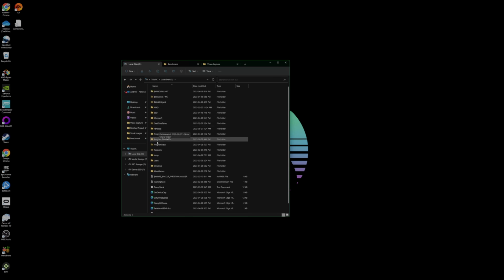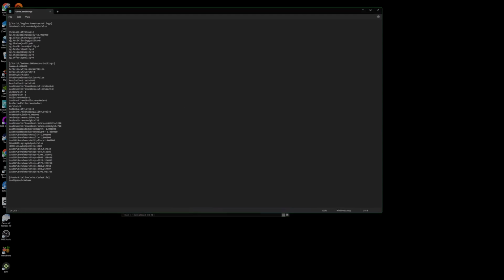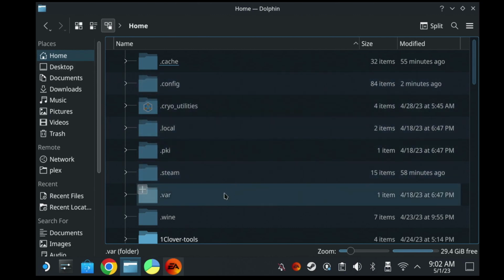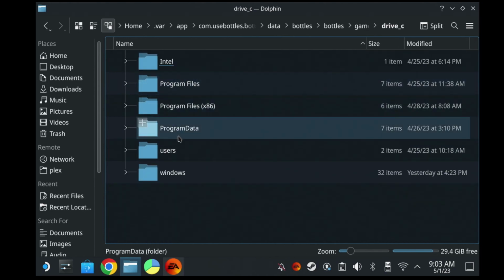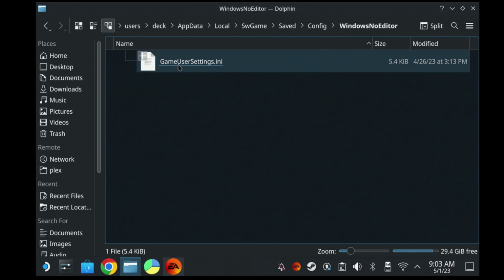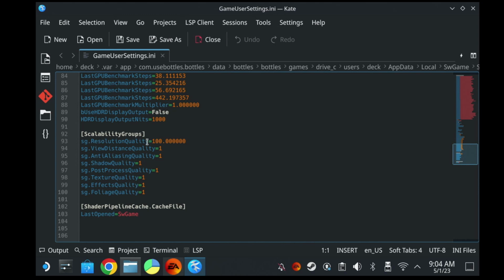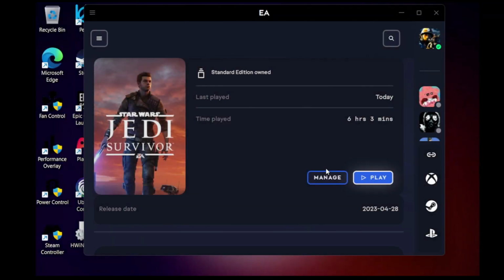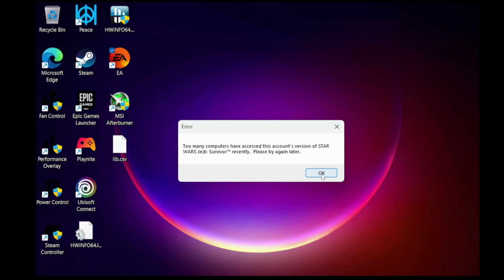Jedi Survivor Steam Deck | BIG Performance Boost! | HOW TO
Hello, I speak about how to tweak settings beyond what is allowed in Jedi Survivor. Unfortunately due to EA's anti-cheat, you cannot play on more than 2 computers apparently. So no testing was done directly on the steam deck, however testing was done on my PC at the end of the video.
Please note, FSR will do little to nothing beyond Quality as the game is still very CPU limited.

00:00 Intro
00:20 Windows Instructions
01:05 SteamOS Instructions (MAY VARY)
02:32 EA STRIKES AGAIN!
03:20 Gameplay + Benchmark